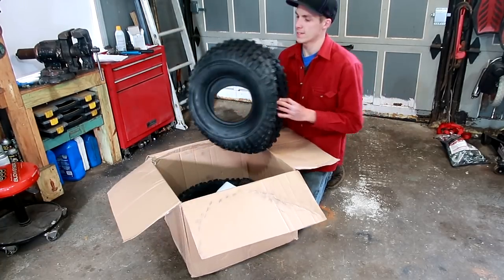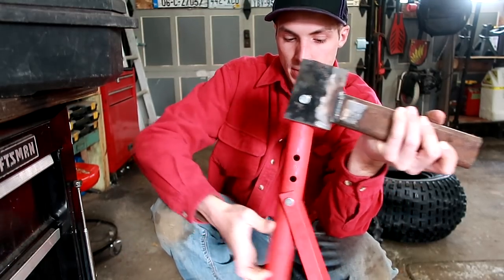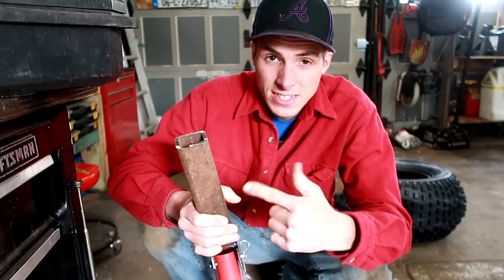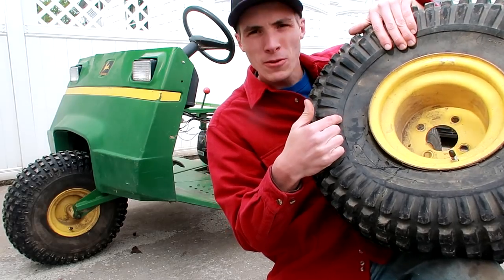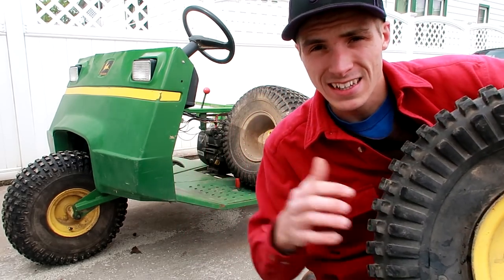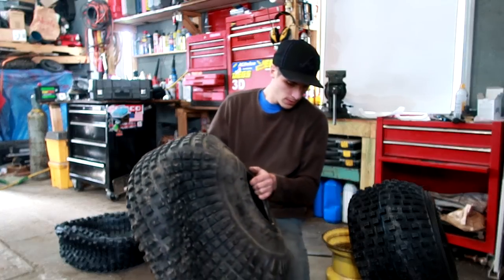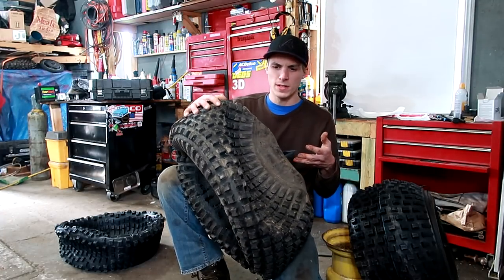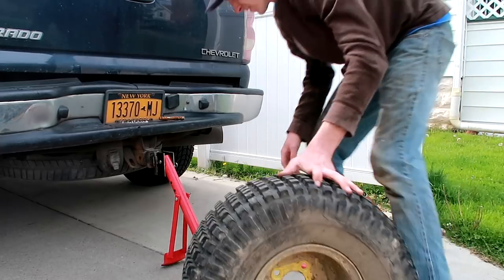GATOR gets NEW TIRES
Today I purchased 2 new tires for the Gator! I'm pumped...lol Anyways, I got the tires installed and ended going to my girlfriends graduation. After that I saw Jake and Seth. They let me know how the race went. Those two are super funny. Thanks for stopping by today! I will see you tomorrow! 3DMachines out
MY GEAR:
gopro 4
vlog camera 1
Vlog Camera 2

FAN MAIL:
3DMachines